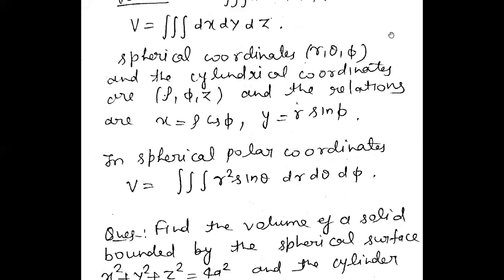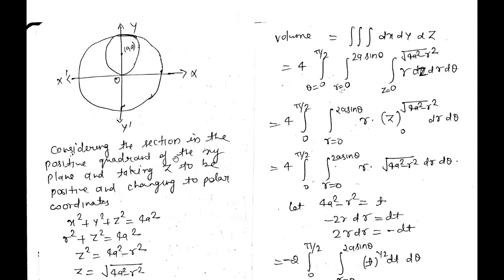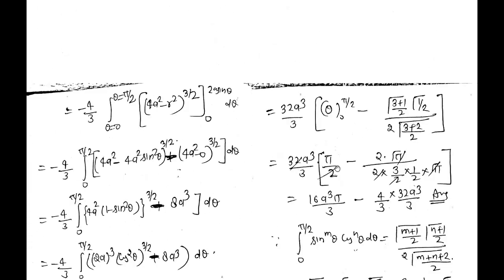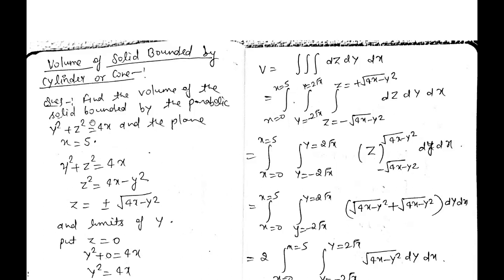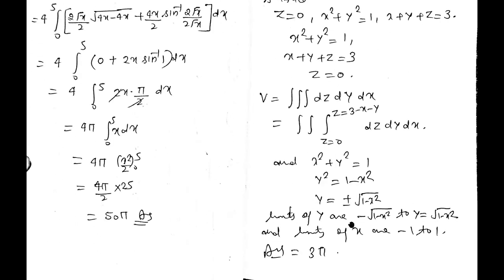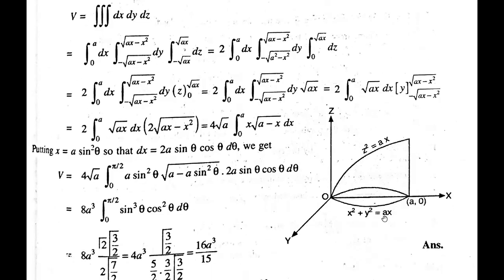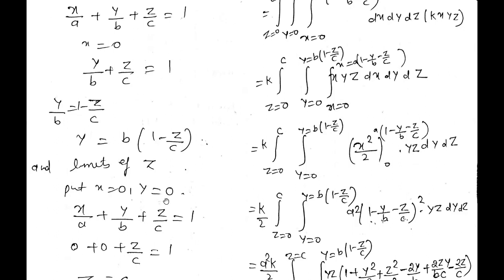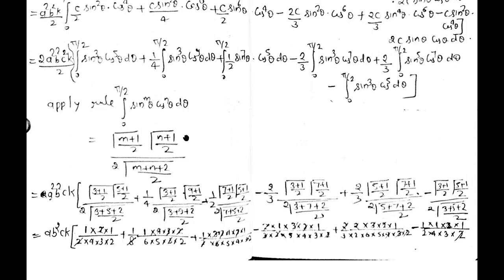SAITM APPLIED B TECH SEM 2 MULTIVARIABLE CALCULUS UNIT 1 LECTURE 29